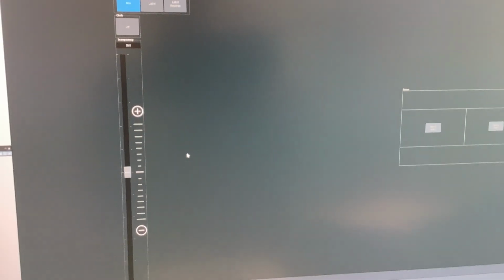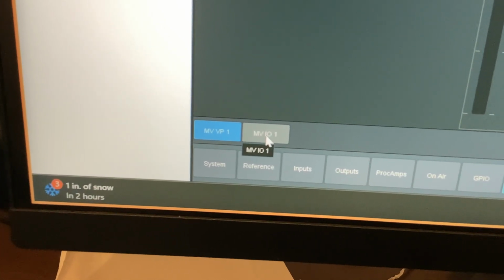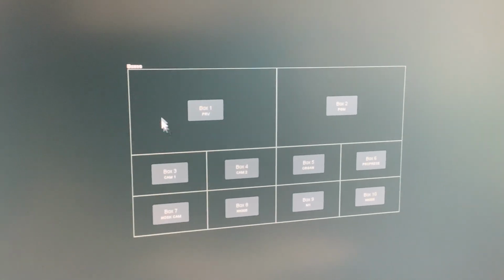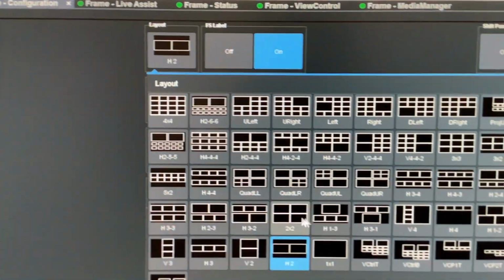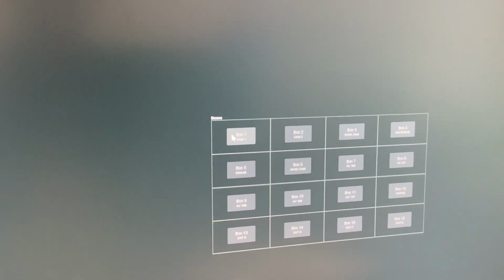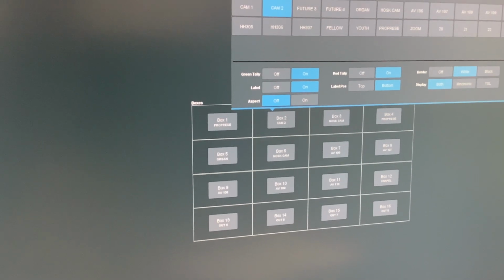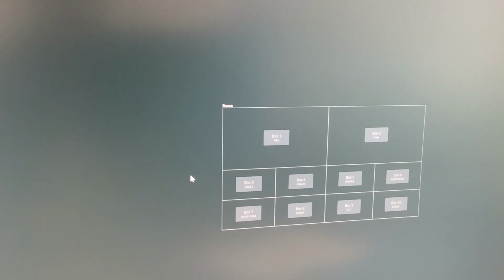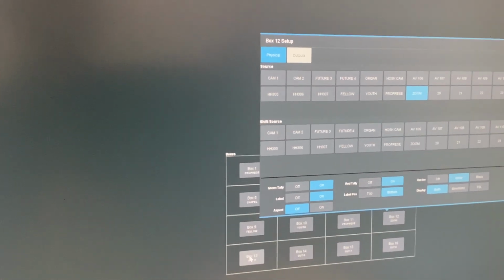January 18, 2026